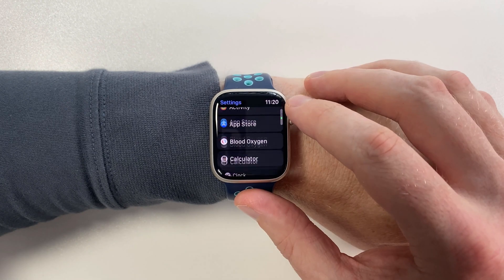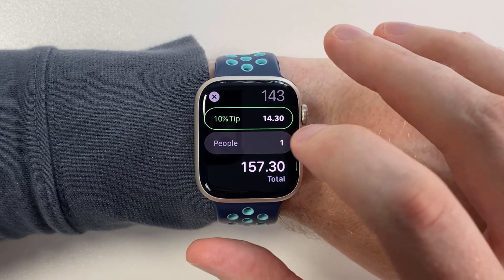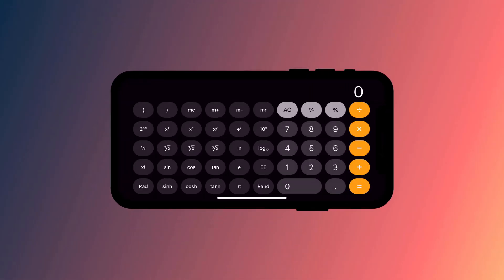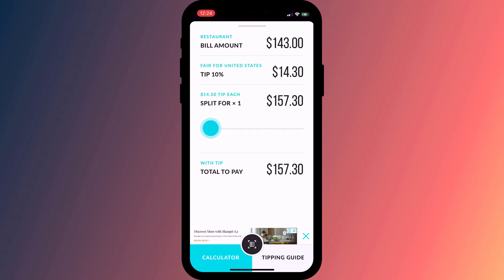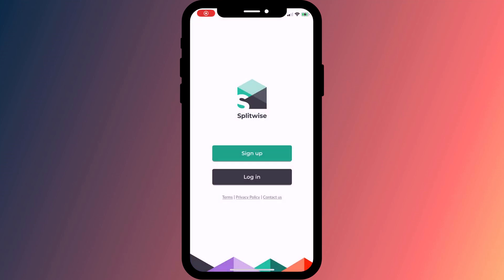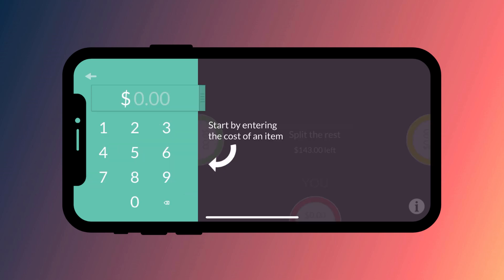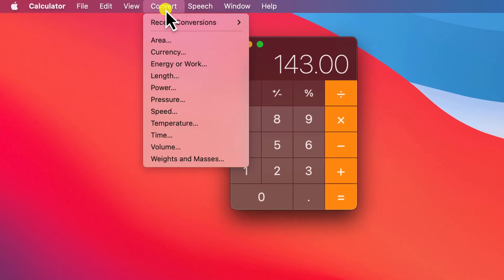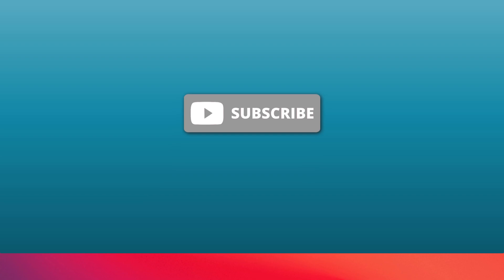How to Split a Restaurant Bill on Apple Watch & iPhone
How to use the Calculator app on your Apple Watch to split a restaurant bill. My recommended app for splitting bills on iPhone, and a cool feature in the Calculator app on MacOS.

0:00 - Split bill on Apple Watch
0:59 - Split bill on iPhone
2:06 - Calculator conversions on MacOS

Attribution:
Thank you to Cottonbro Studio for use of the video - downloaded at pexels.com